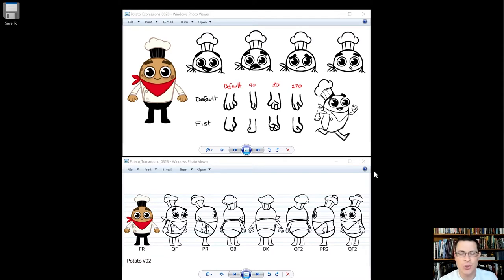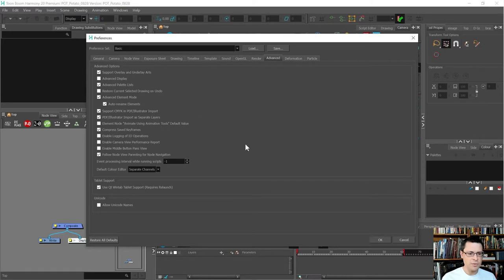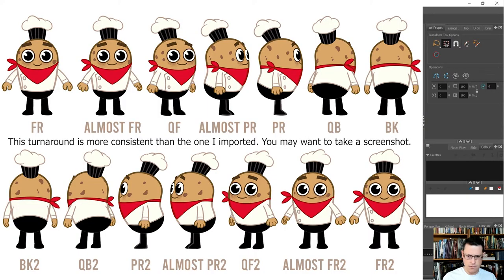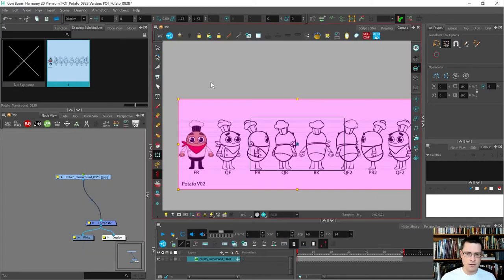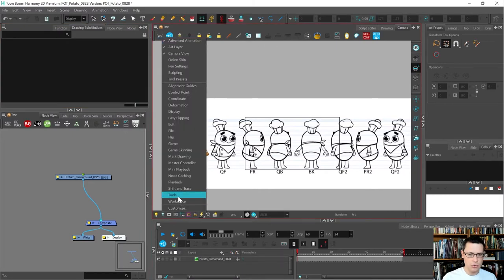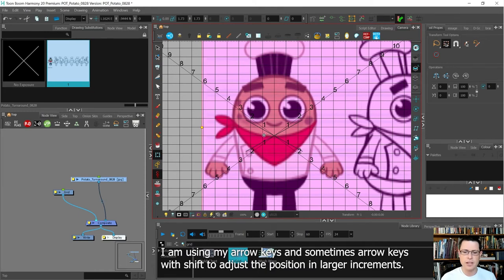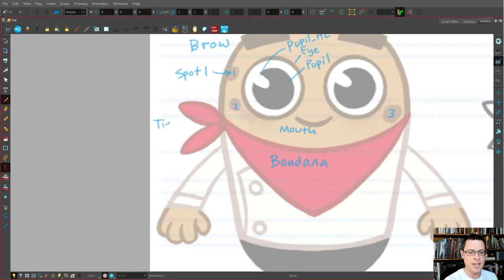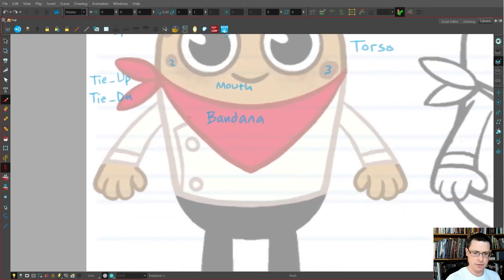01 Breakdown | The Baked Potato Rigging Course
The breakdown stage is where we make notes of all the parts and special setups we will need to get the rig to achieve the reference designs and poses.